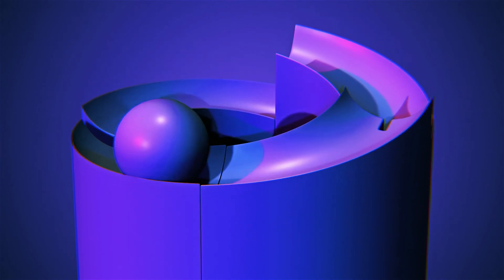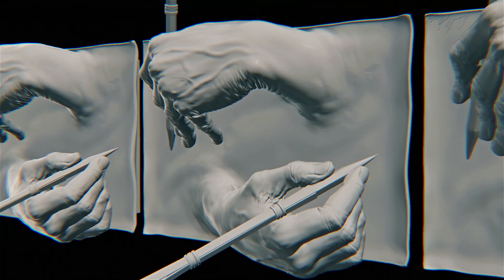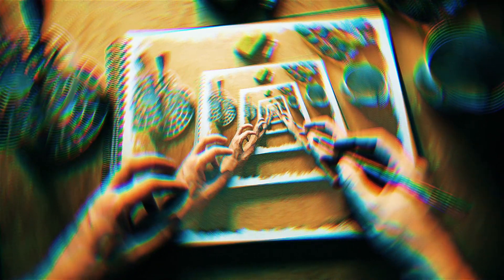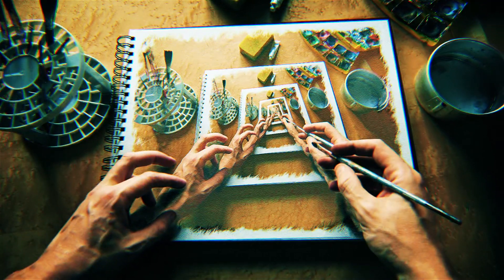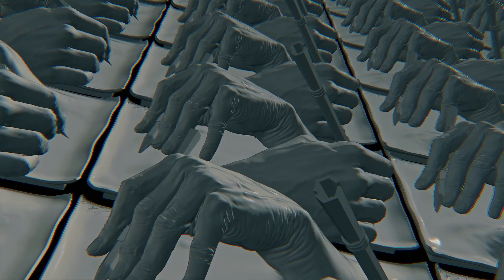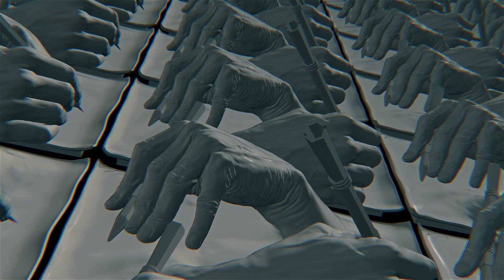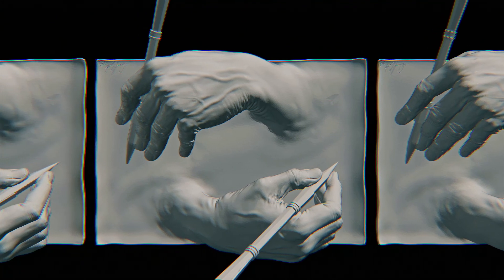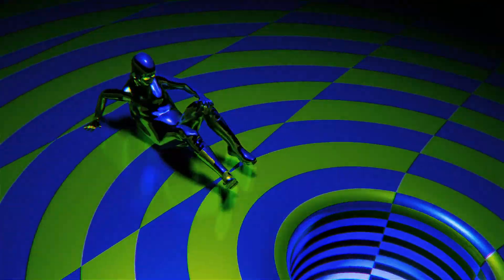Douglas Hofstadter - Strange Loop Safari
Strange loops are paradoxical cycles that take leaps in the hierarchy, and end where they begin.

Source:
I Am A Strange Loop By Douglas Hofstadter